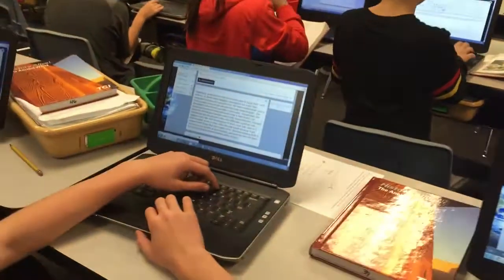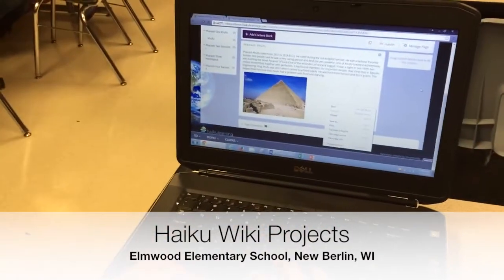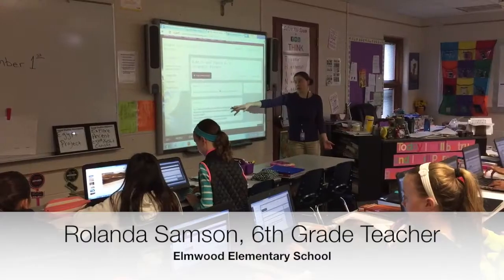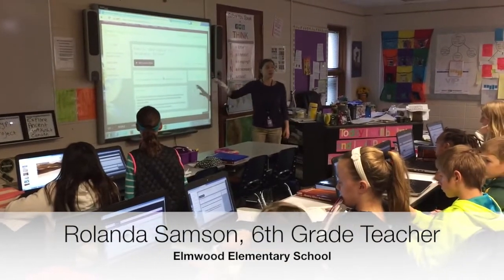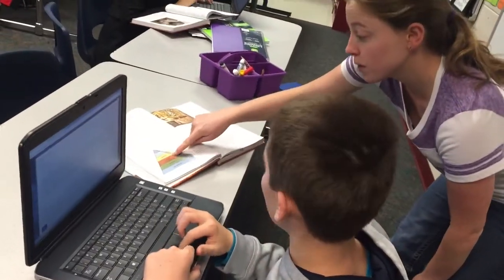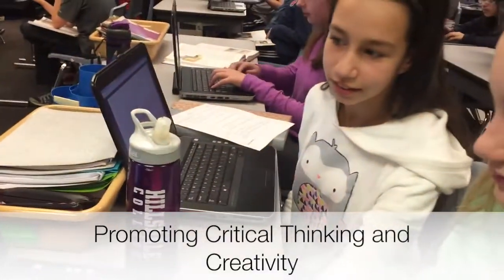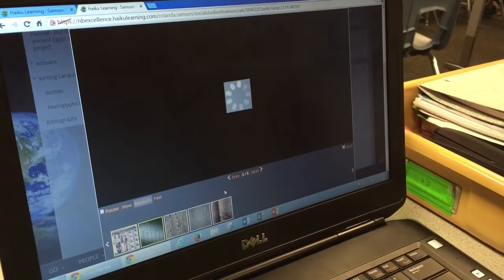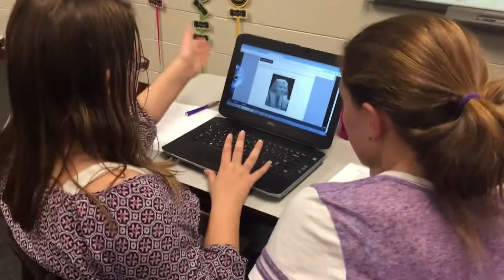Collaborative Inquiry: Taking Research to the Next Level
Integrating the four Cs and digital tools into the classroom environment promotes innovation and learning for today.  Recently, 6th grade students at Elmwood Elementary school completed group Haiku Wiki projects on Egypt.  Students worked collaboratively in groups to answer their identified essential question by creating and publishing a WIki Project that included text and visual content along with the integration of Google Slides presentations and maps they created.  The project promoted critical thinking and creation as students worked with their group to design their own online presence within their Haiku Classroom.